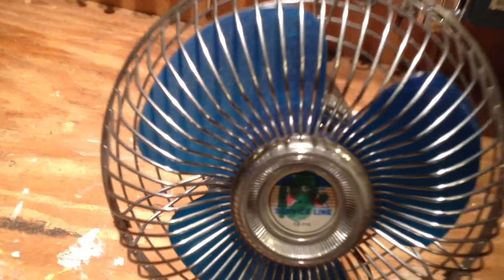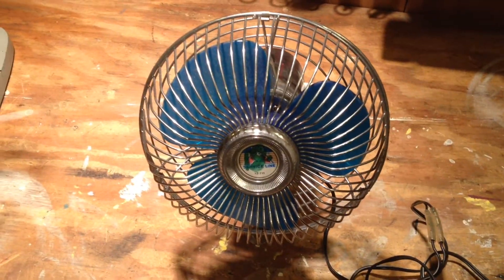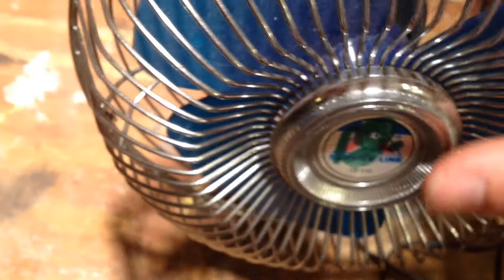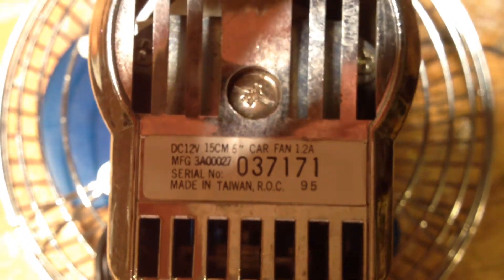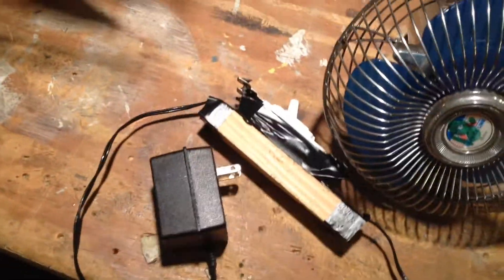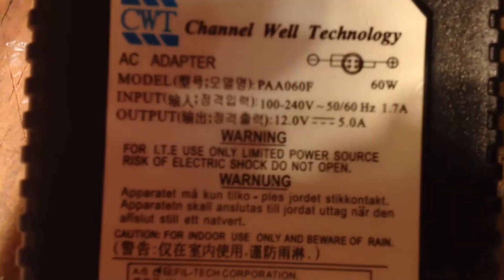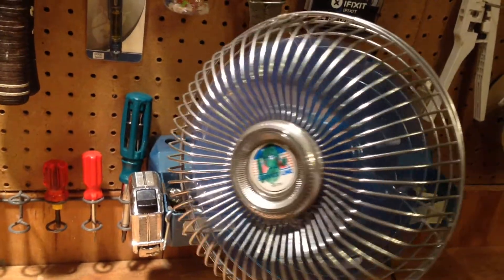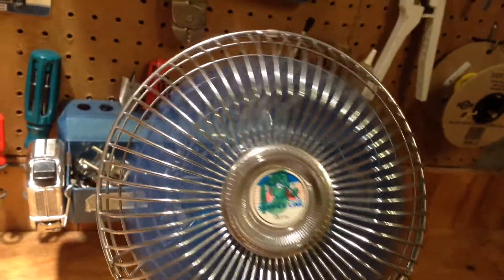Test Big A Service Line 12V Vehicular Fan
The testing of a Big A Service Line vehicular fan that I got at a tag sale..